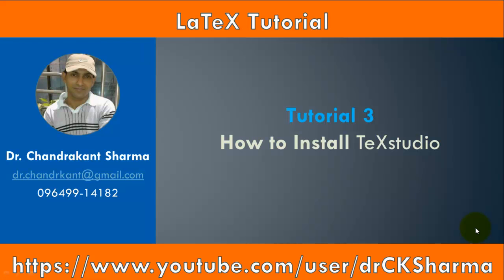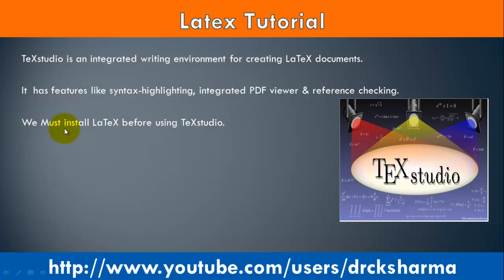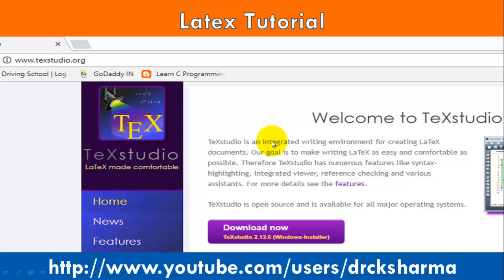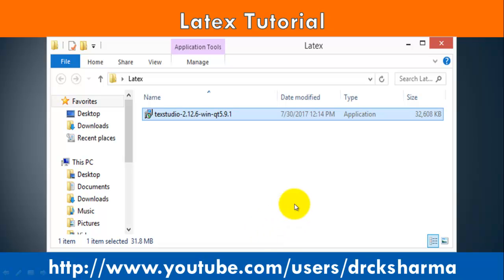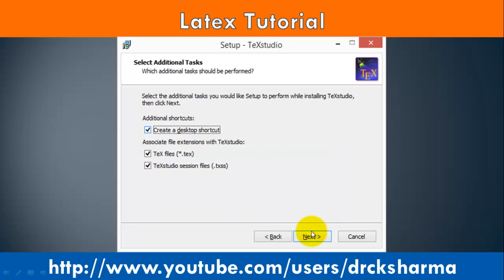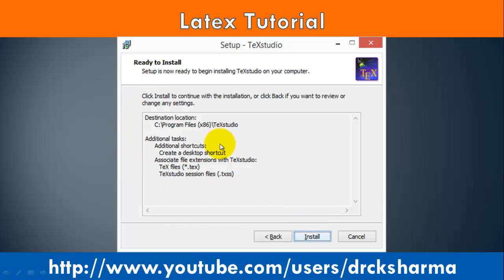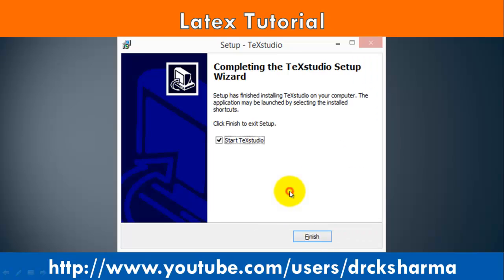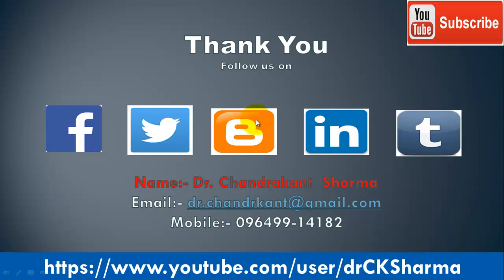Install Texstudio on Windows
In This tutorial, we will learn how to install texStudio on Windows operating system. Tex Studio is an Latex IDE.